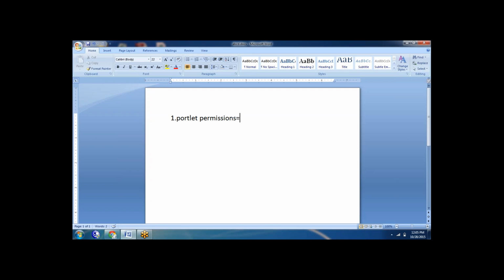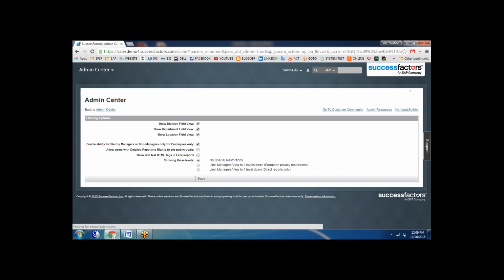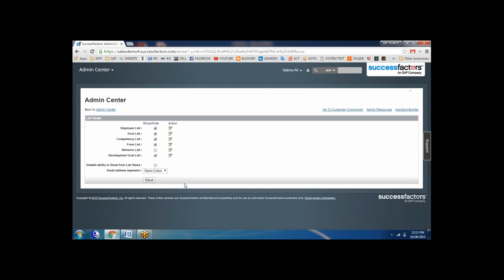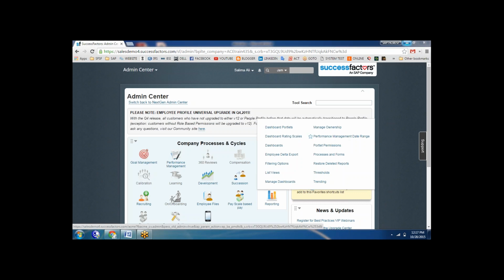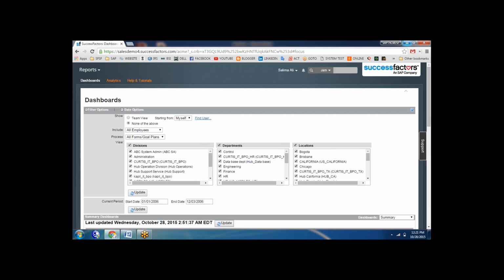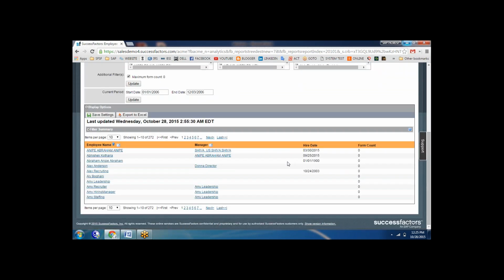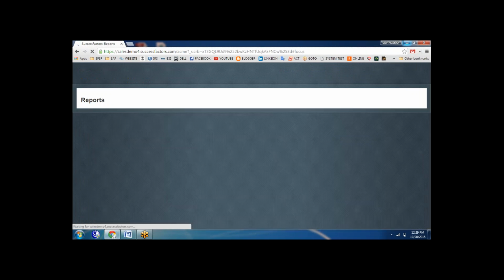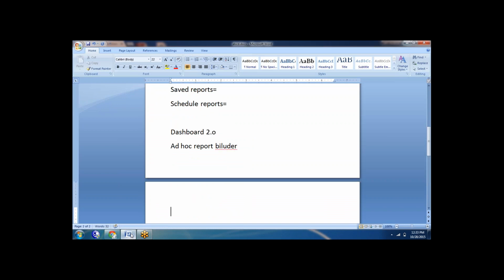2.Sap Successfactors Reporting.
Sap Successfactors Reporting , Reporting provides a set of simple templates to build formatted outputs using the data from the SuccessFactors solution, Through the Report Center you can create New Reports or you can Run, Edit, Share, Import/Export, Schedule and Label existing Reports.

Regards,
Anipe Abraham
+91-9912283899